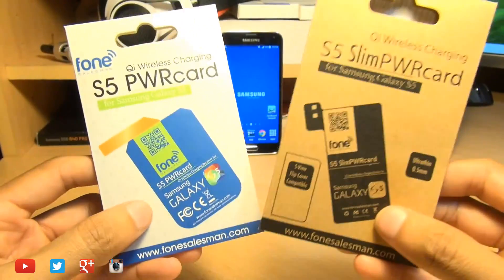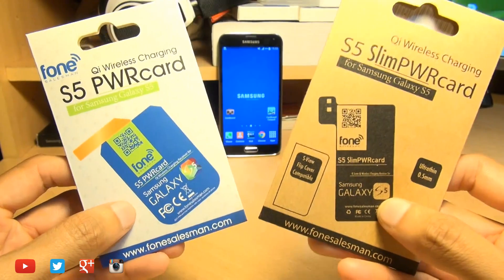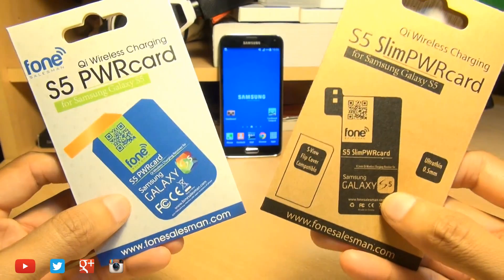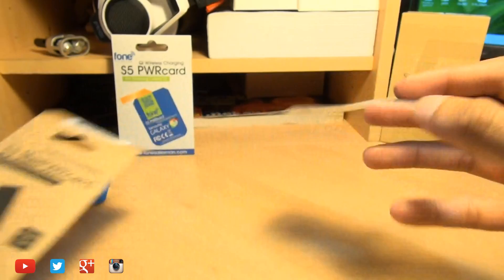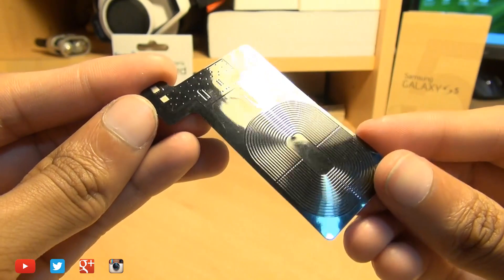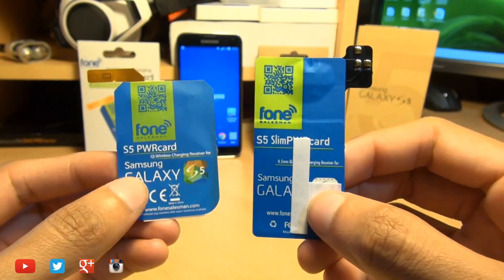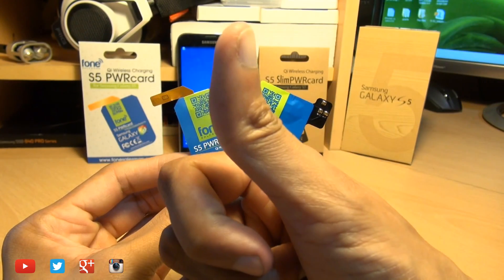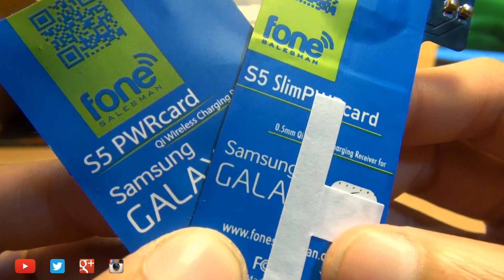UltraThin vs Regular Wireless Charging Card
Qi Regular Vs Ultrathin Wireless Charging Receiver (PWRcard vs SlimPWRcard)